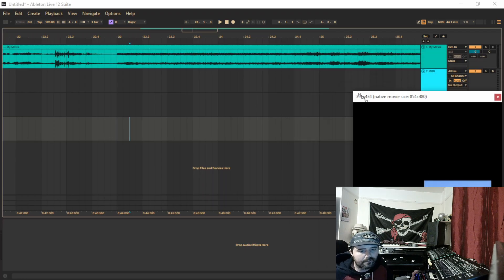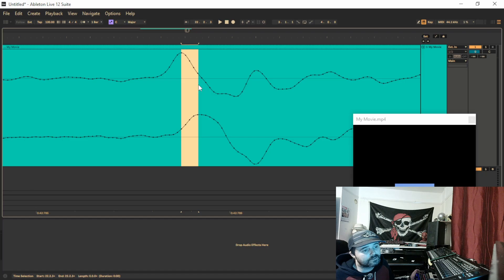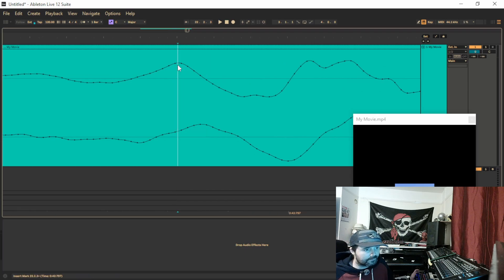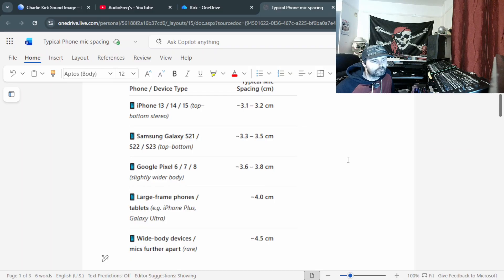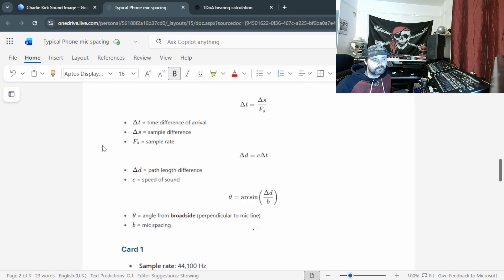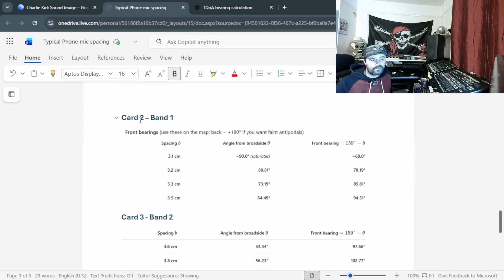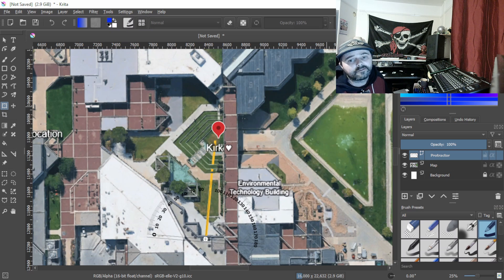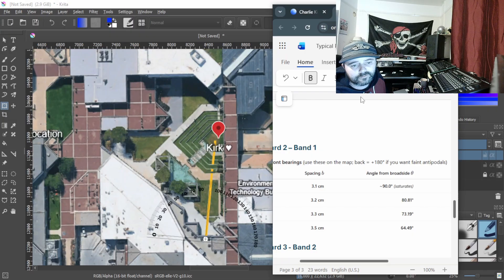TDoA Breakdown: Pinpointing the Source with Stereo Microphones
In this video, we take another deep dive into TDoA (Time Difference of Arrival) audio analysis — this time focusing on how to plot a bearing and estimate the direction of a sound source using nothing more than a stereo microphone recording.

We’ll walk through the process step-by-step:
🎧 Measuring the sample difference between left and right channels
📐 Calculating the angle of arrival from the mic baseline (broadside)
🧭 Converting that angle into a real-world bearing on Google Earth
📊 Accounting for uncertainty with margin-of-error cones
🏙️ And finally, overlaying the results to narrow down the most likely point of origin.

This isn’t “proof” in the legal or forensic sense — but it’s a powerful demonstration of how audio evidence alone can indicate a likely source location, and how future data layers will build on this foundation.

And yes… setting up was not without its challenges. My dog decided he wanted to be part of the science today 🐶 — jumping up mid-setup and trying to steal the microphone, clearly convinced the fluffy windscreen was a snack. 😅

Coupled with previous analysis showing that the sound was travelling downward, this new bearing data suggests a highly probable origin point on the rooftop we’ve been investigating. As always, this is about building a clearer picture step by step — and this is just the beginning.